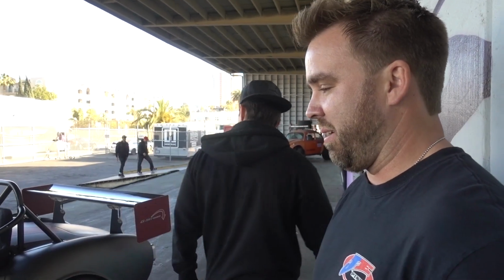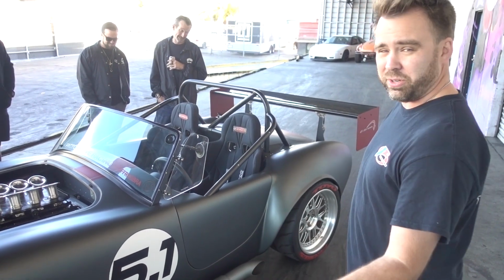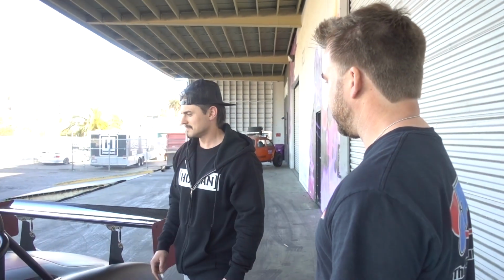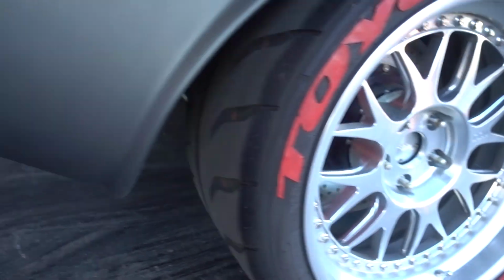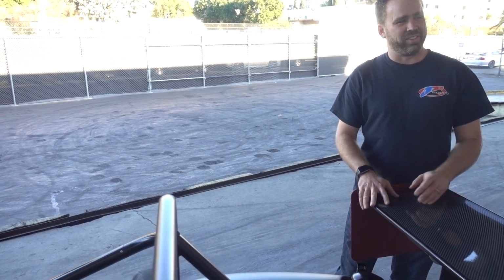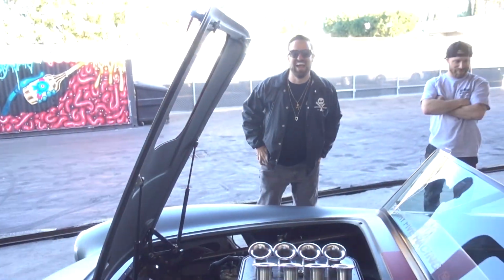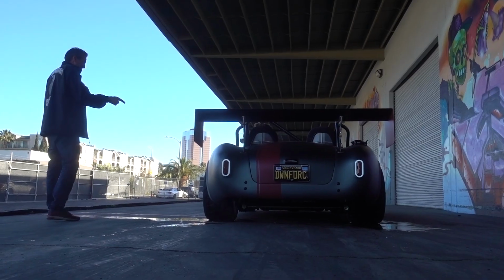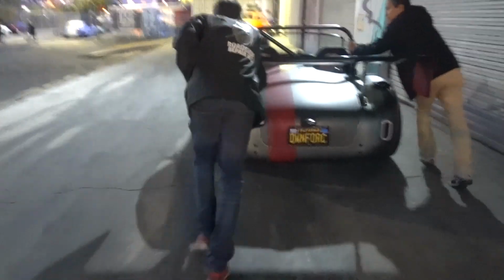Factory 5 Cobra Detonates Driveshaft //DT240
On today's episode of Daily Transmission, we take a look at a Factory 5 Cobra built from scratch, and push it to its unfortunate demise.

Special thanks: @mark.gearhart

Watch DT every Monday, Tuesday, Wednesday, Thursday and Friday.